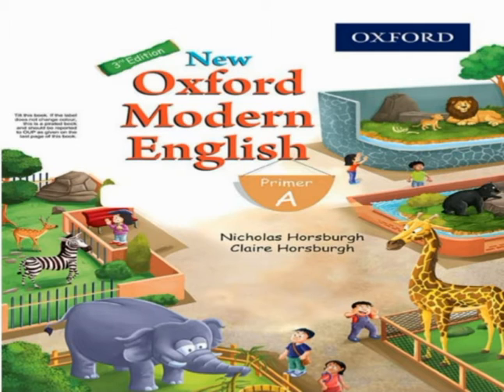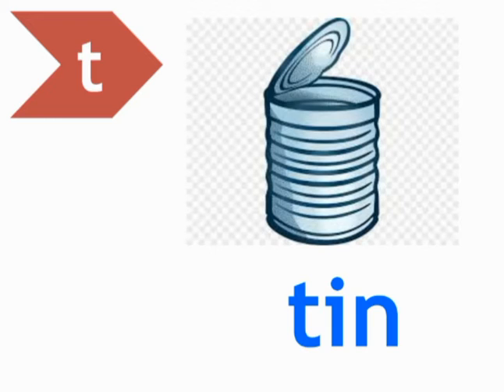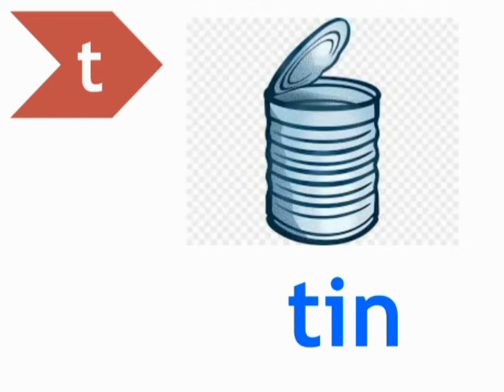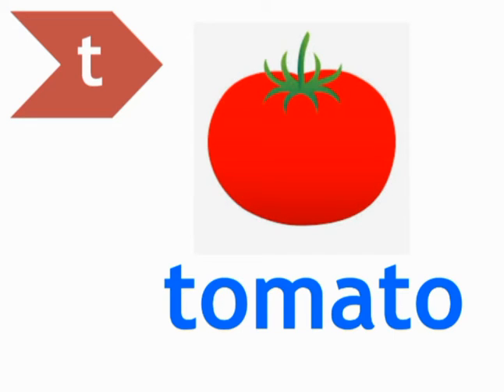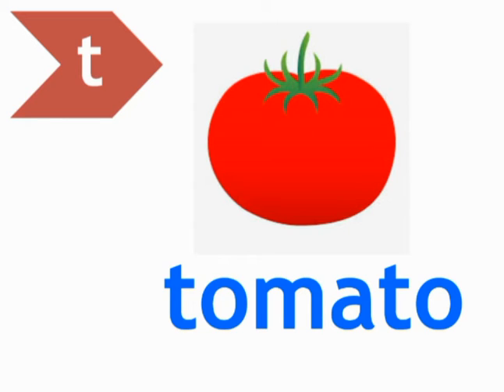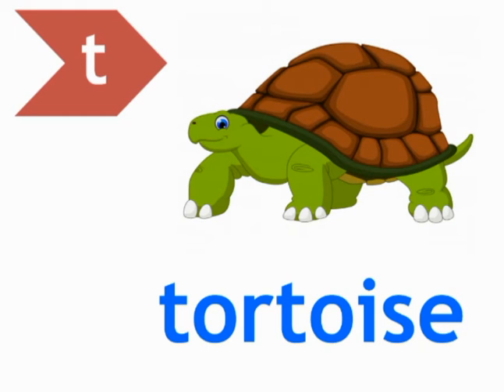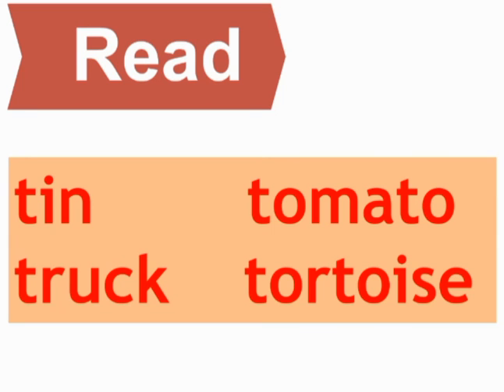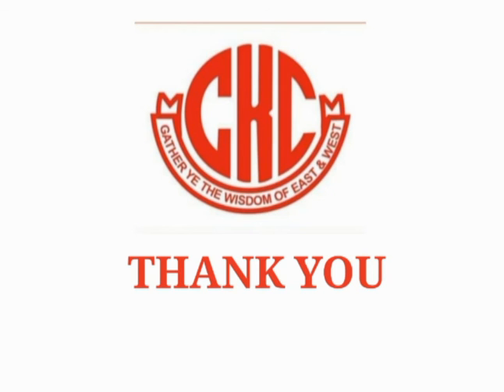Nursery Oxford Book Reading Page No 30 Part III